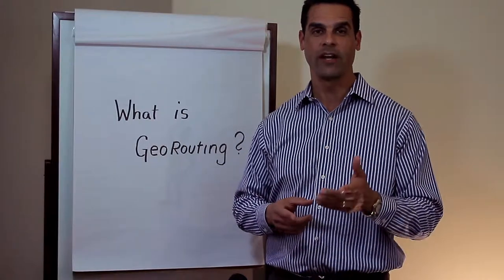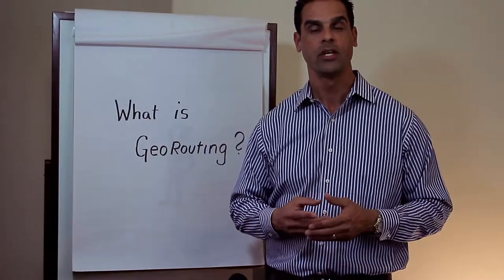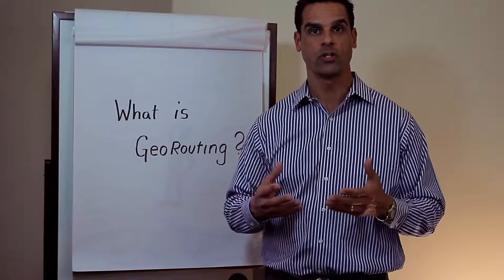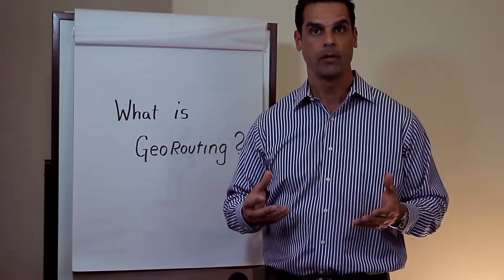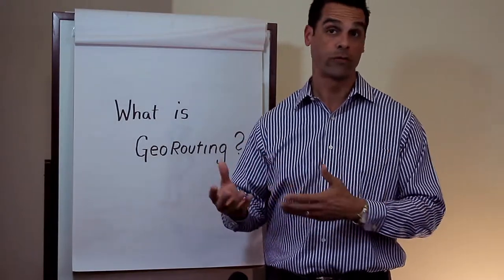What Is GeoRouting?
| GeoRouting is a feature of LogMyCalls that exists in no other similar application. It allows callers to be routed automatically to a business location nearest them.